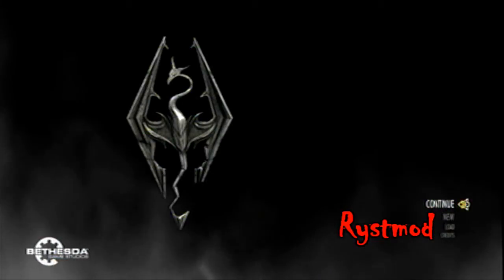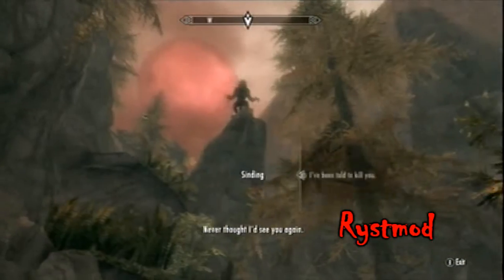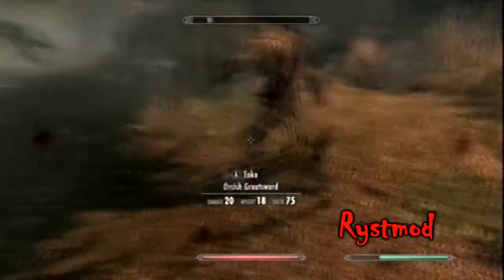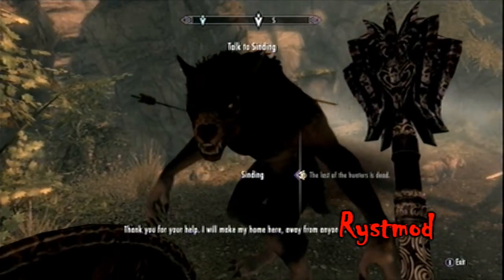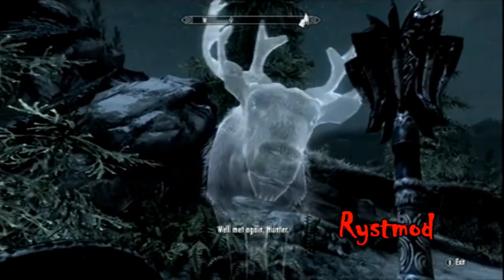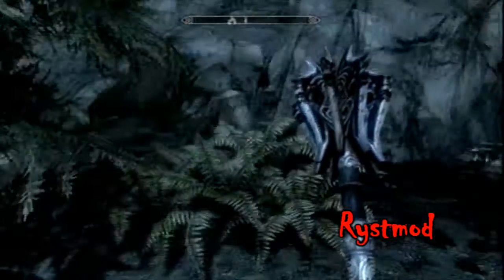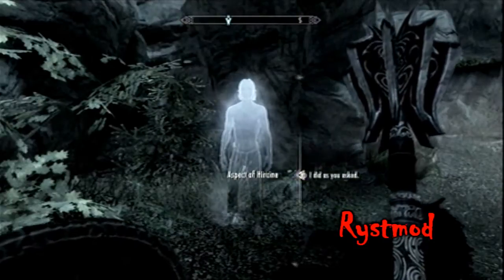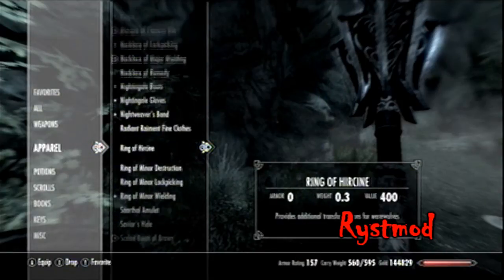Skyrim - Ill Met by Moonlight Quest Glitch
How to get both daedric artifacts; the Ring of Hircine, and the Savior's Hide, in the quest I'll Met by Moonlight.